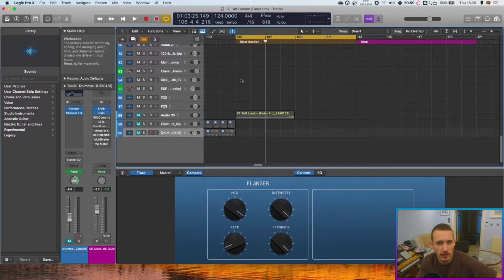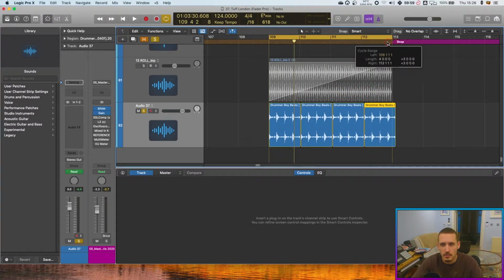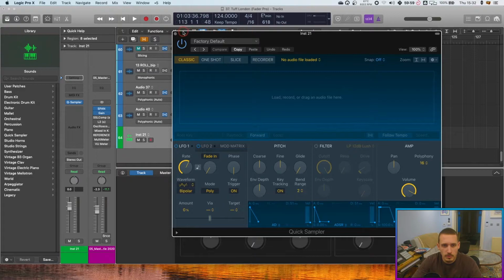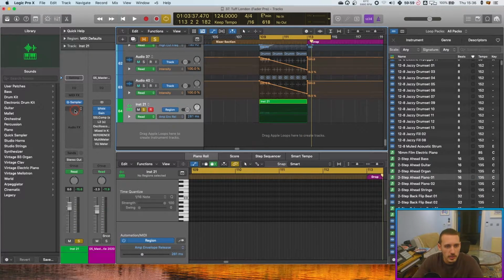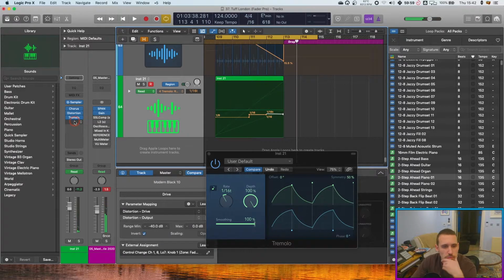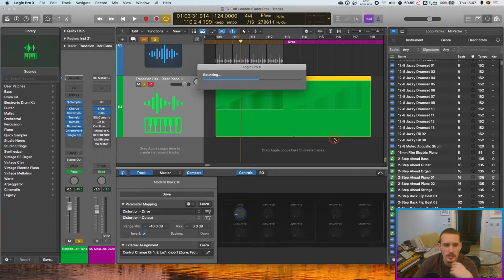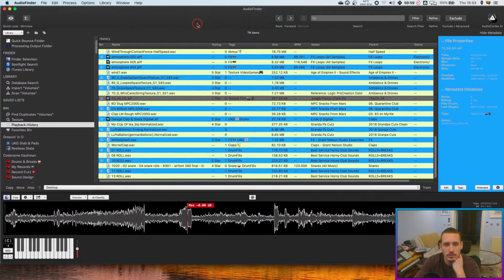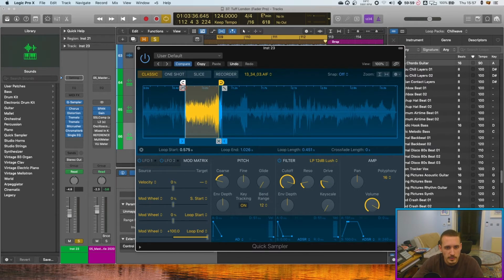5 Awesome Riser Techniques for Logic X (01)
Yo! Happy New Years all 😊. This year I'm doubling up bringing loads of Renoise and Logic Pro Content for you all. Fresh Renoise video on Sampling coming next week! ✌️

- - - - - - - - Chapters - - - - - - -

Intro: (00:00)
1 - Snare Roll Riser: (01:19)
2 - Flanger Riser: (04:09)
3 - Riser Processing - Apple Loop Template: (08:30)
4 - Sample Sweep Riser (Advanced): (20:23)
5 - Loop Length Riser (Advanced): (25:05)
Outro: (27:10)